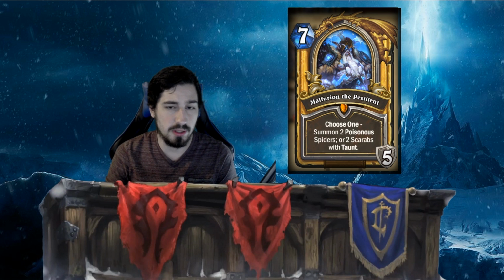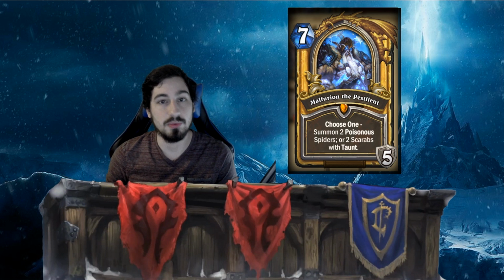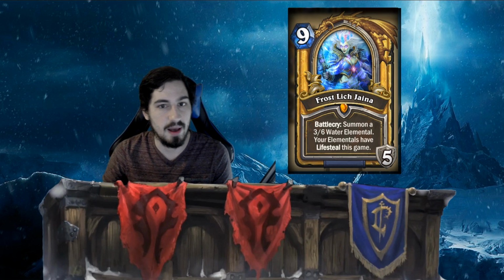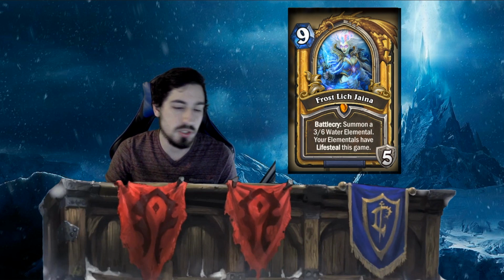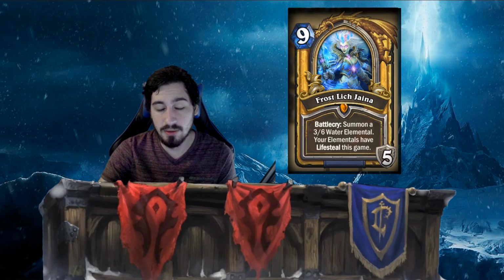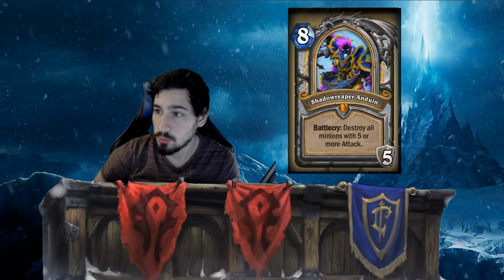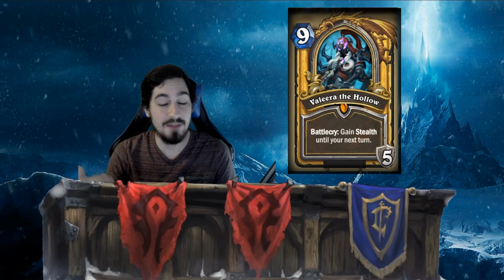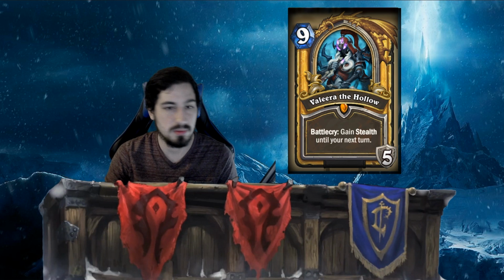Hearthstone: Top 5 Best Legendaries To Craft - Knights Of The Frozen Throne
Legendary Cards:
1.) 0:29 Malfurion the Pestilent
2.) 2:07 Frost Lich Jaina
3.) 3:45 Shadowreaper Anduin
4.) 5:10 Valeera the Hollow
5.) 6:51 Bloodreaver Gul'Dan
Honorable Mentions:
9:00 The Lich King